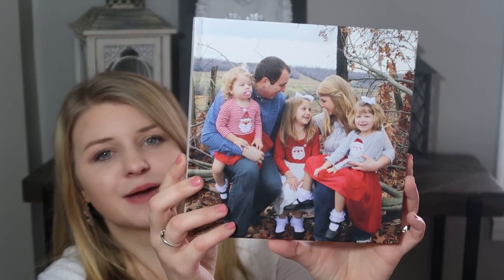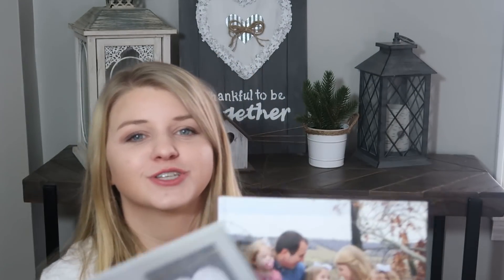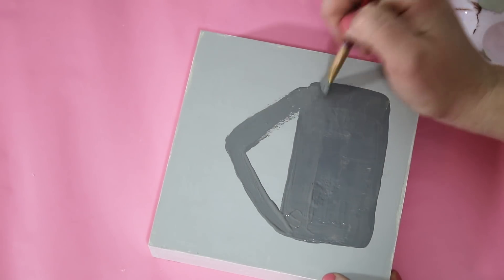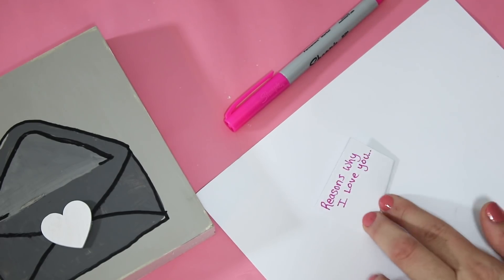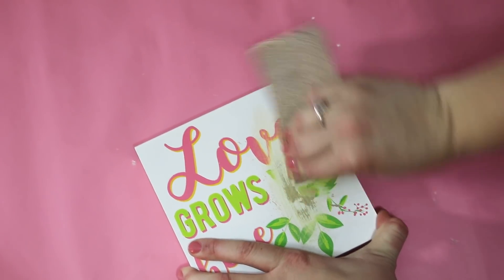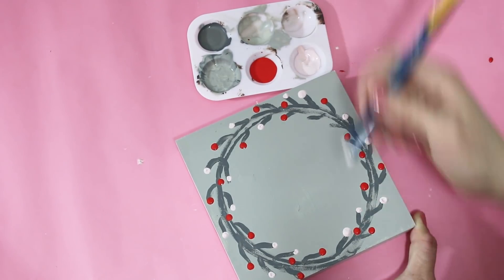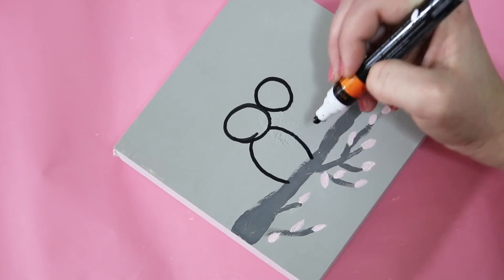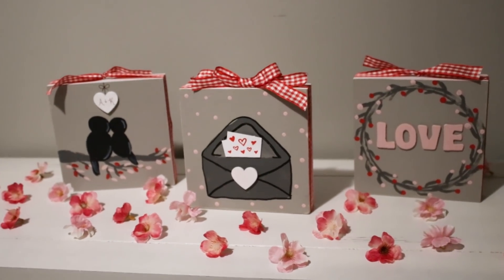DIY Dollar Tree Valentine's Decor 2019 | Painted Valentine's Decor | Krafts by Katelyn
In this video I am sharing how to take some inexpensive Dollar Tree decor pieces and completely transform them with some chalk paint!

  What I use to film